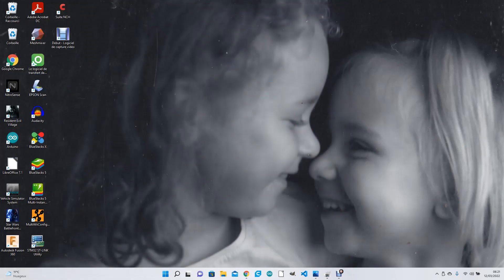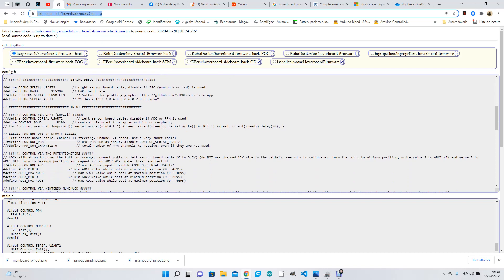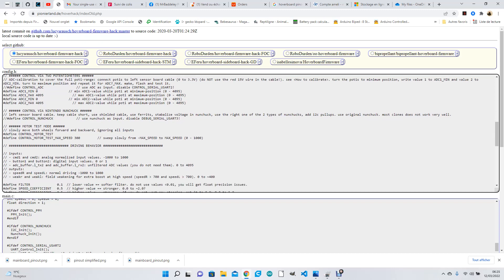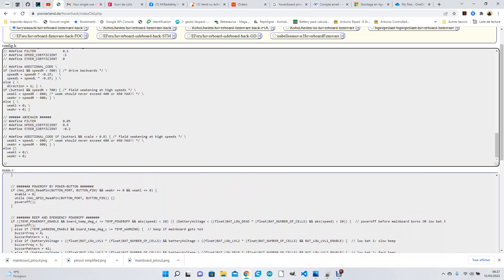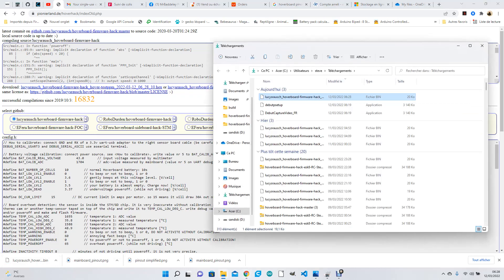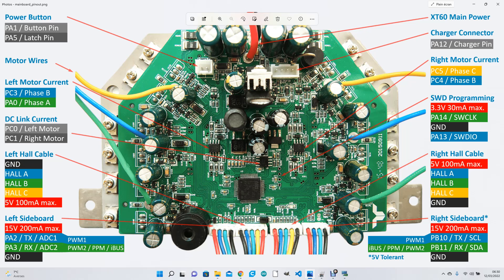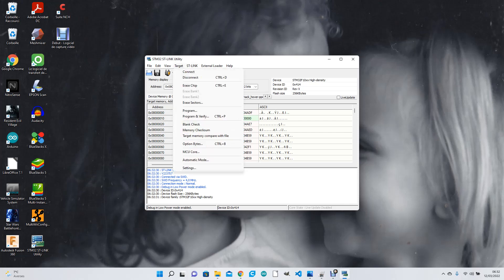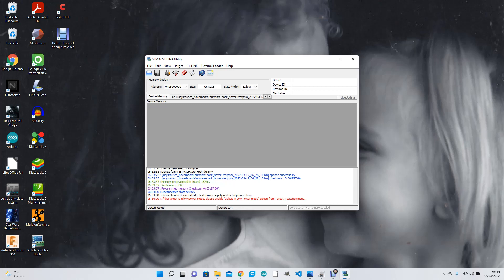Tuto how to flash and compile New firmware to hack hoverboard motherboards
Vidéo on how to ré program hoverboard motherboards. Be sure to watch the complementary vidéo filmed during this one